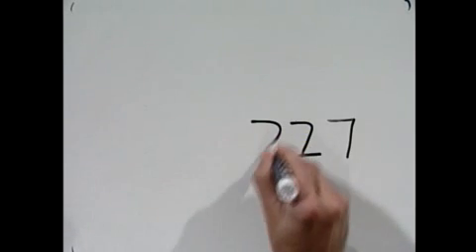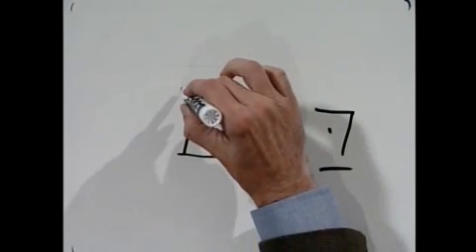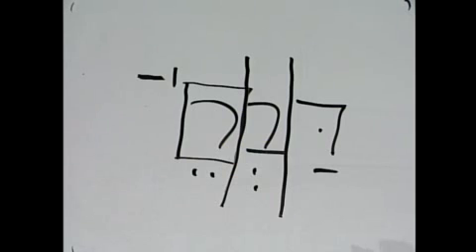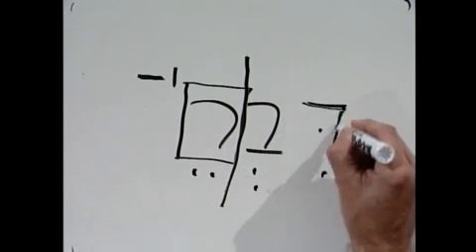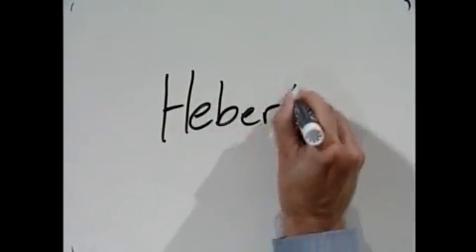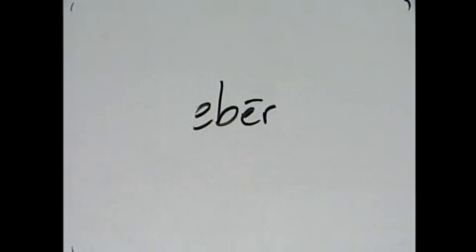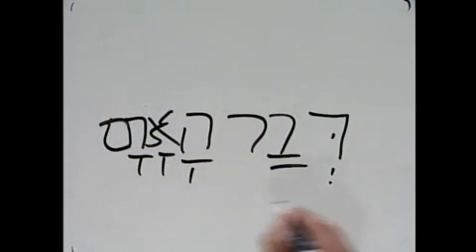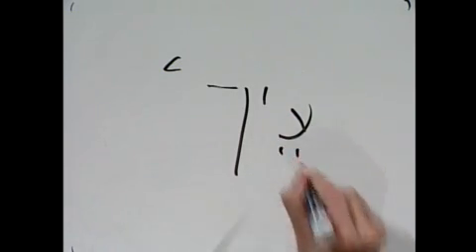Ch.11 Nouns and Adjectives: The Construct State _ Absolute and Construct State: Special Case